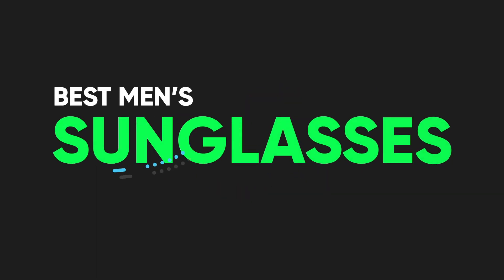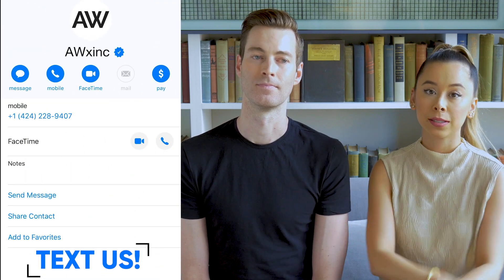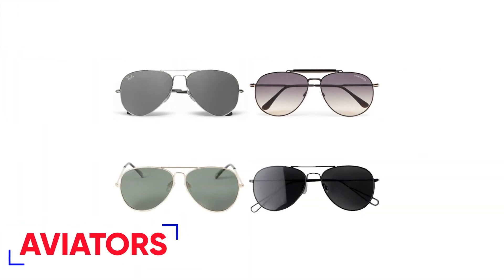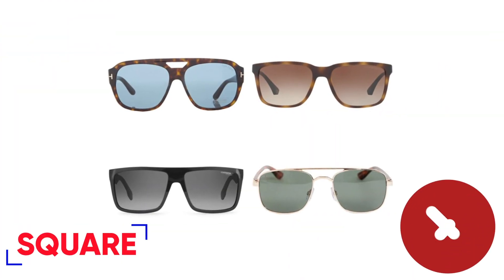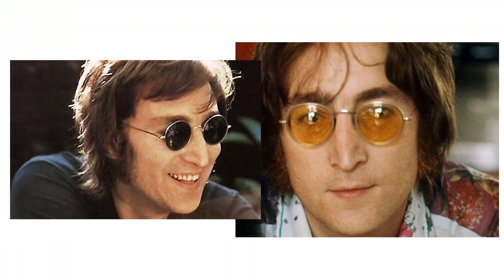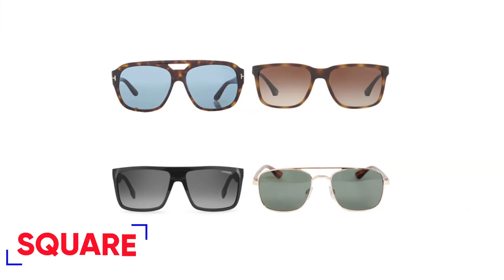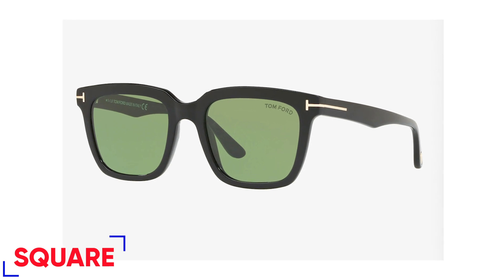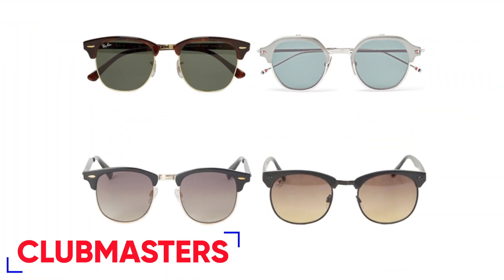Best Men’s Sunglasses for Your Face Shape | Ashley Weston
Sunglasses not only protect your eyes but they can also add a stylish touch to an outfit - in good or bad ways. So finding the best pair of sunglasses that perfectly fits your face shape is important to ensure you always look your best.